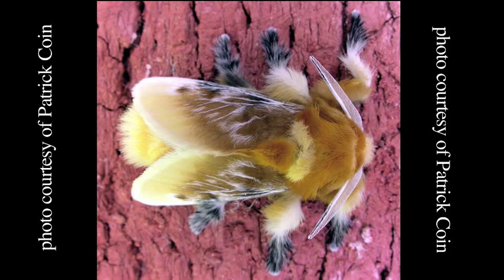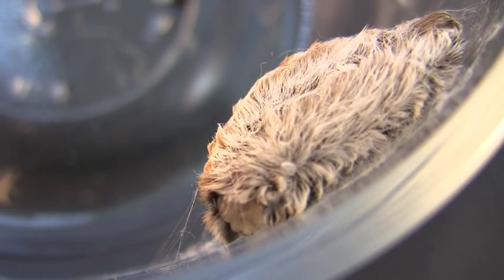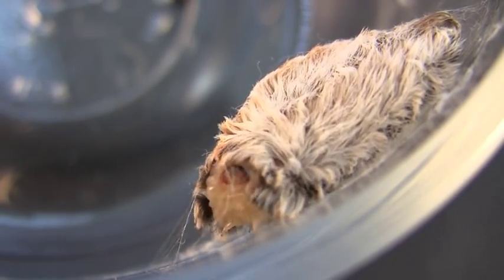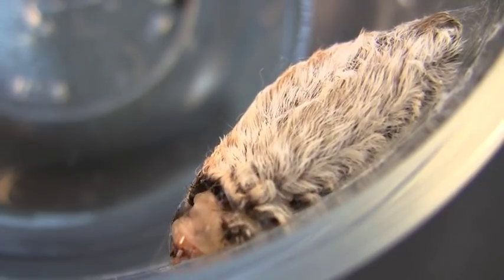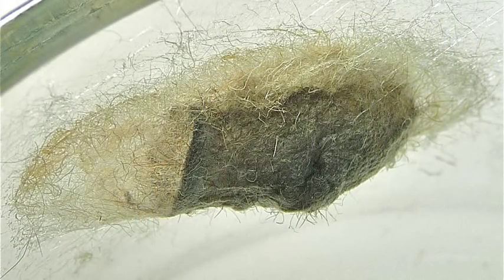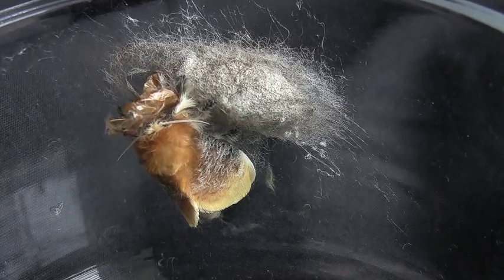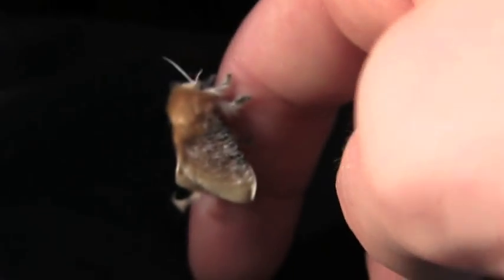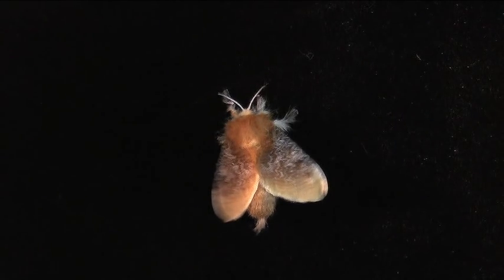Metamorphosis of the Asp Caterpillar (Megalopygae opercularis)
A brief look into the life cycle of the Puss Moth caterpillar (commonly known as the "Asp") focusing on the process of pupation and cocoon-weaving.

Narrated by Molly Duncan
Moth Photograph courtesy of Patrick Coin
Videography and Insects by Max Anton